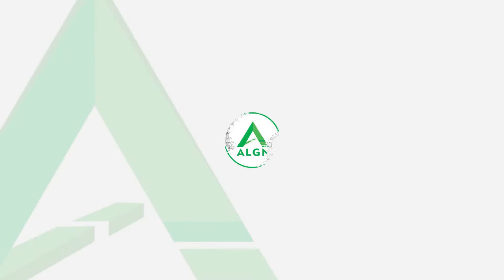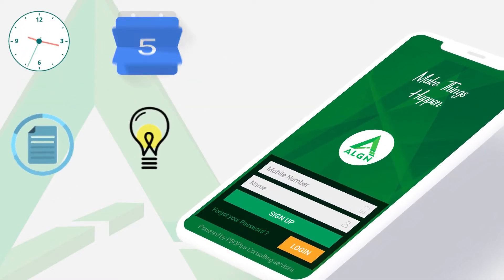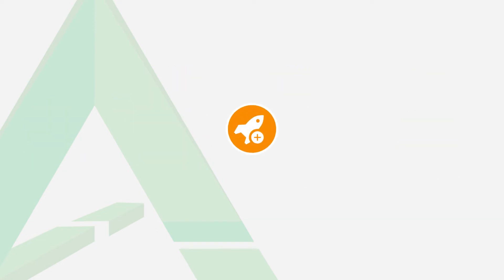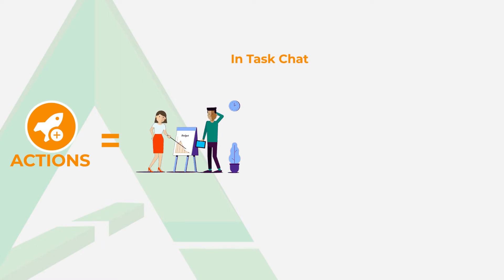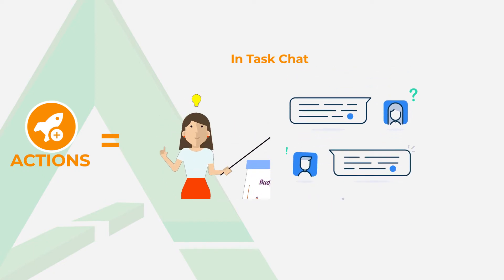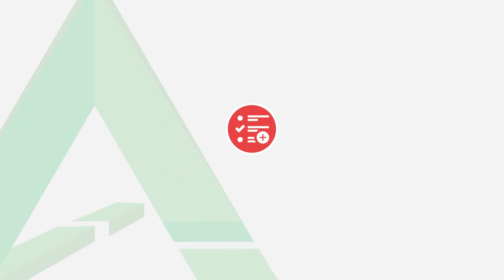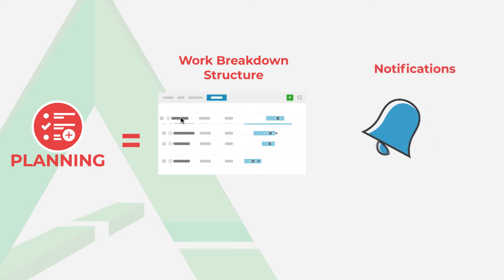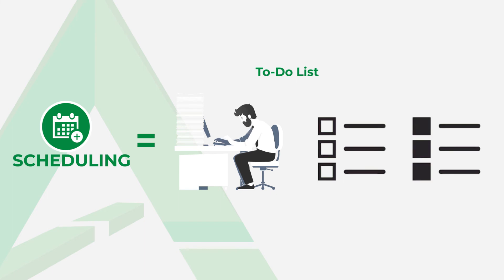Introduction to ALGN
The idea is not to complicate connecting people. But to simplify it.
Instead of relying on long unclear emails, disconnected direct messaging, inconvenient calls and unnecessary memos, all you need is 30 seconds and Algn.

ALIGN. MAKE THINGS HAPPEN.